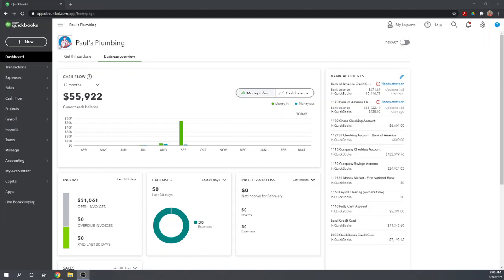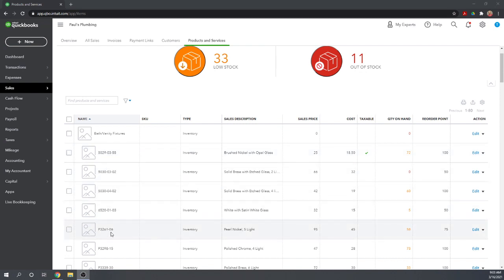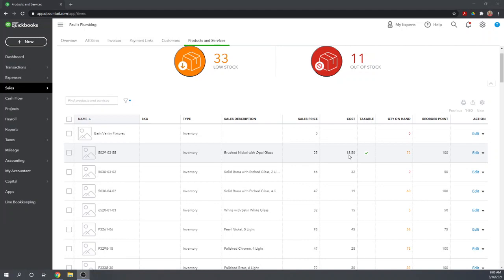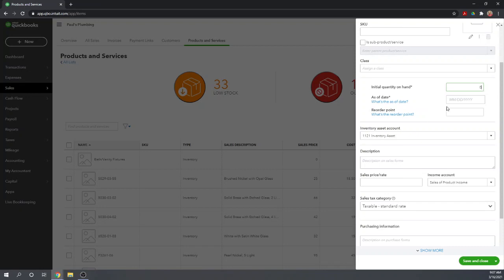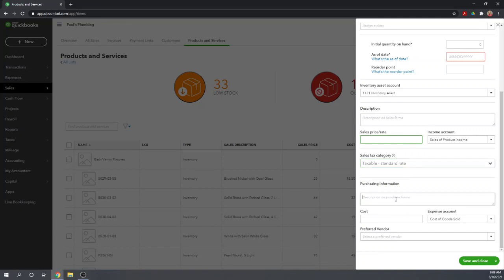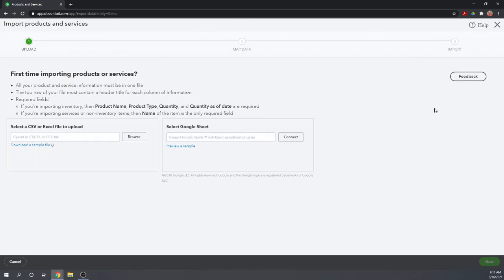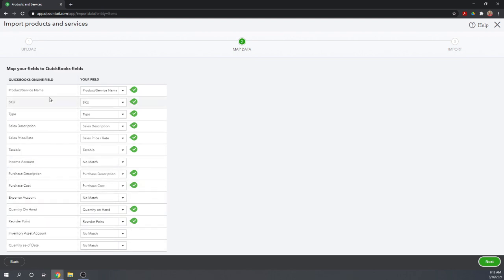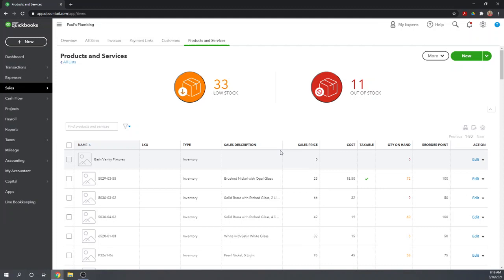Set up Product Services in QuickBooks Online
In this lesson, we’re going to cover how to set up your products and services list in QuickBooks Online. If you invoice customers for products and services sold or if you need to keep track of inventory cost and quantities, then it’s important that you set up the Products and Services list in QuickBooks Online

Setting up your products and services list in QuickBooks Online will allow you to do the following:
• Quickly create invoices that will automatically populate the quantity, description, and price for the product or service fields on the invoice.
• Keep track of your sales by product or service. This will allow you to gain insight about what products are selling versus what products are collecting dust on the shelf.

1:17 Setting up Products and Services
1:45 How to Import  Items
1:55 Products and Services Columns
4:55 How to Set up New Inventory Item
7:00 Inventory Mapping
7:55 Product Description
10:15 How to Enter Products and Services Quickly
10:45 How to Import Products and Services
12:43 How to Map Data into QuickBooks